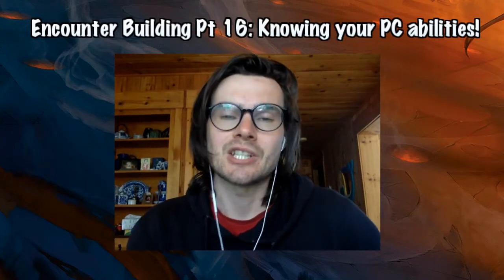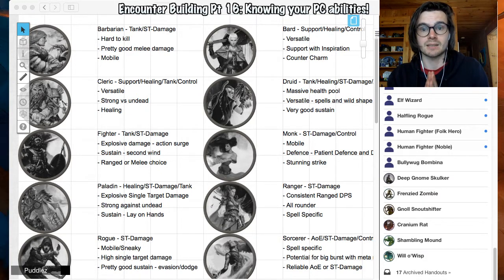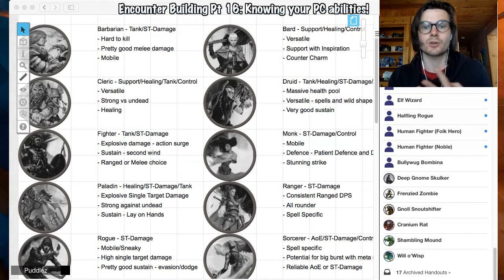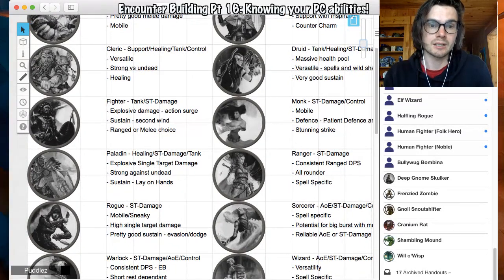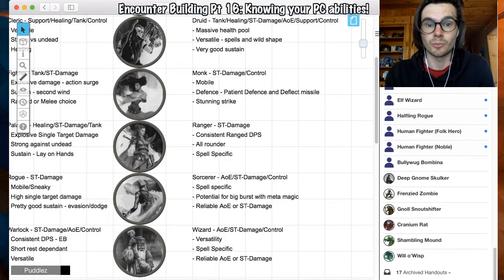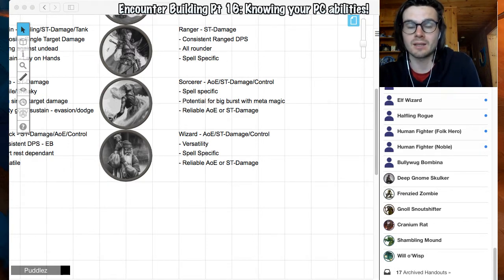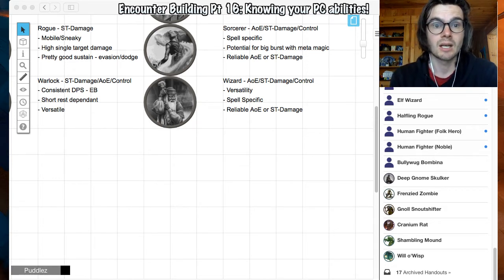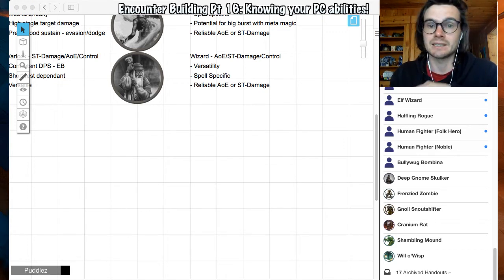Encounter Building Pt 16 - Knowing your PC abilities! (Intro)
Knowing what your players can do helps you balance encounters. Focusing on character strengths and weaknesses are both good in challenging you players and making them feel badass.